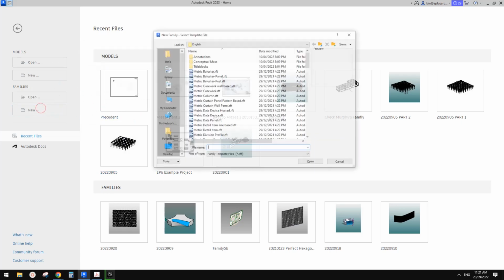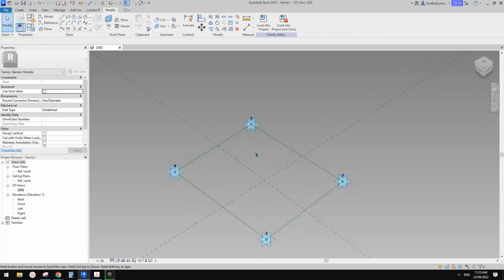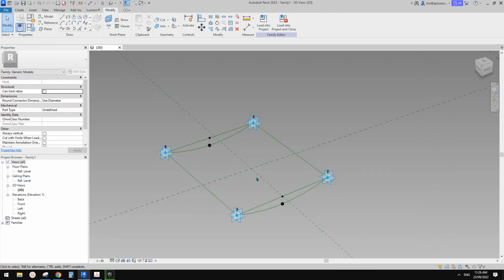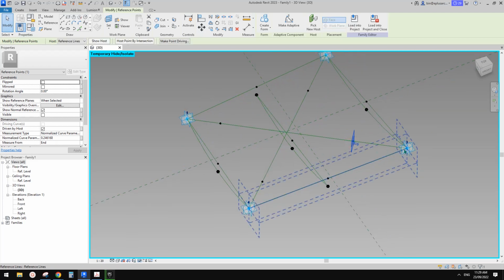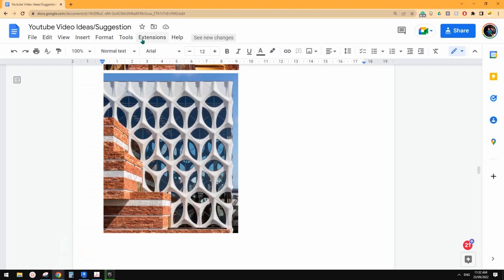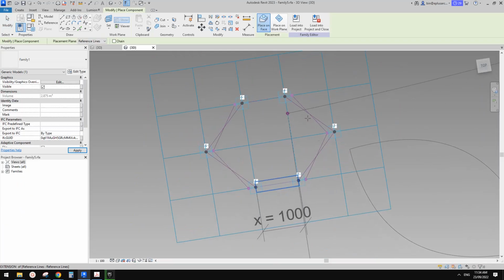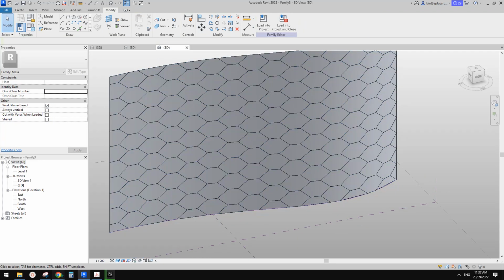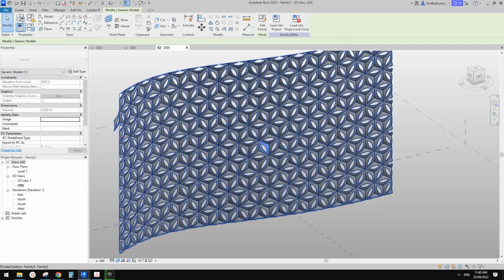Revit Exercise (Day 913) - Mass Adaptive Pattern Based Family Exercise